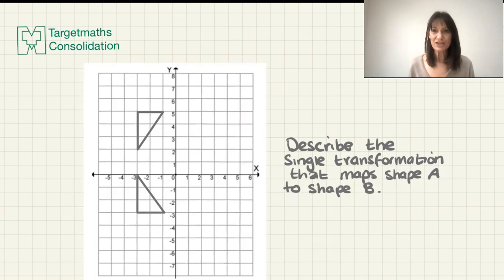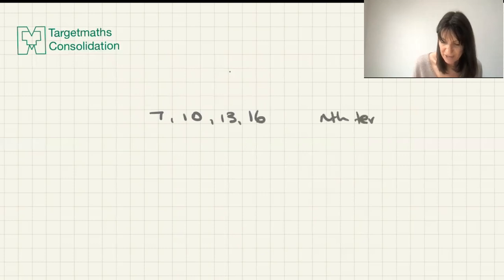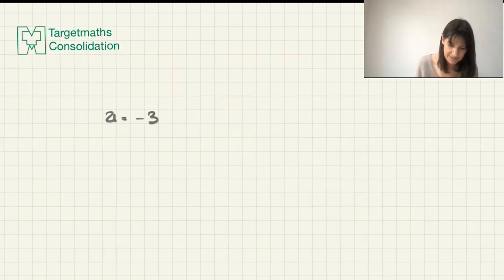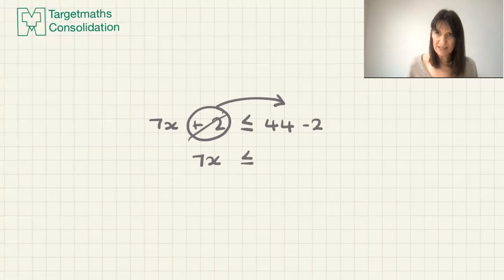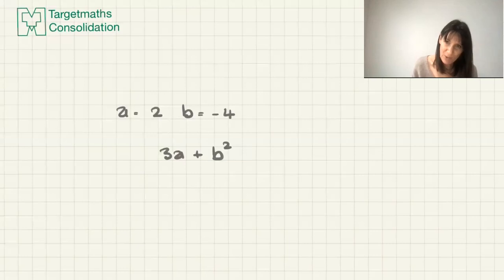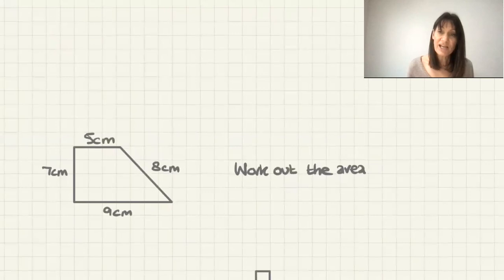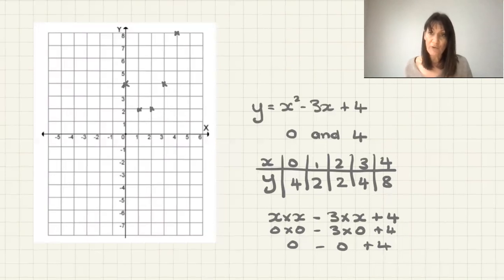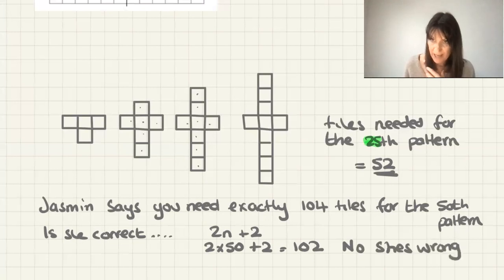Lesson 9 – Consolidation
Consolidate your learning! 💪 Tackle mixed exam-style questions covering algebra, graphs, and geometry skills.

📄 Download the worksheet for this lesson here, use it to practise alongside the video and check your understanding